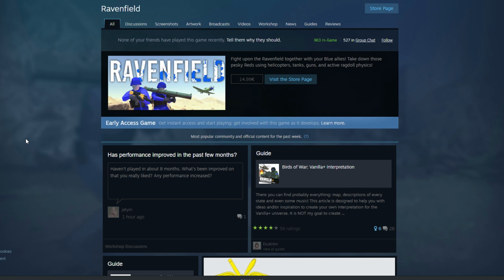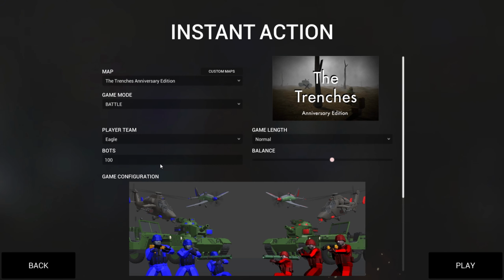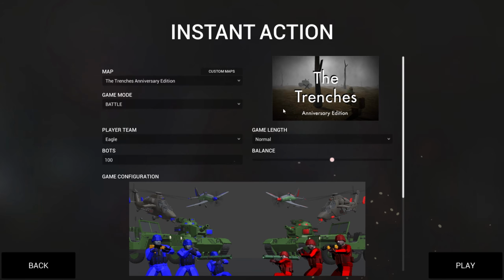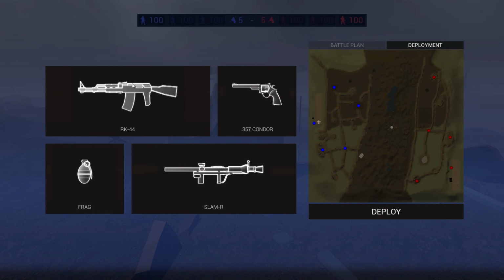THE TRENCHES - Ravenfield - 2021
More fun than Battlefield?:) This single player FPS is so great! Lot of fun with basic maps, accessible mods in steam workshop and active community on reddit. Money well spent! Steam mod THE TRENCHES has great atmosphere and feels like real WW1 trench warfare. Ravenfield modded maps gameplay in 2021.